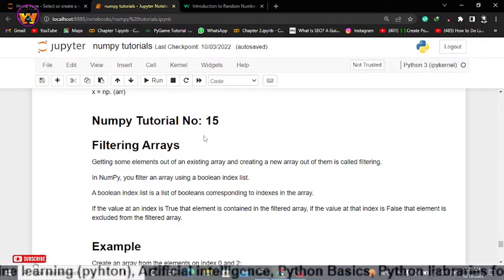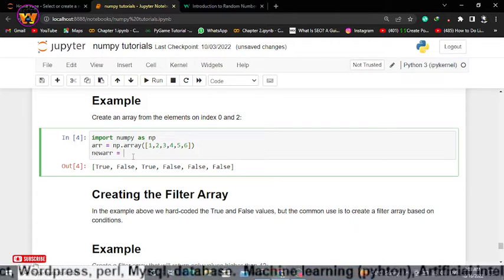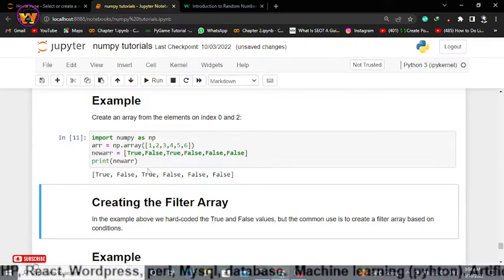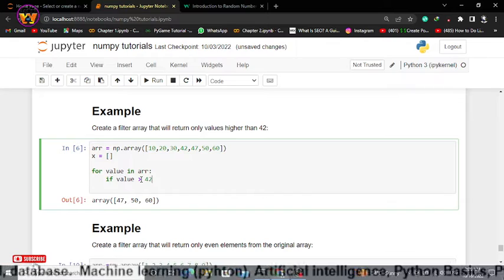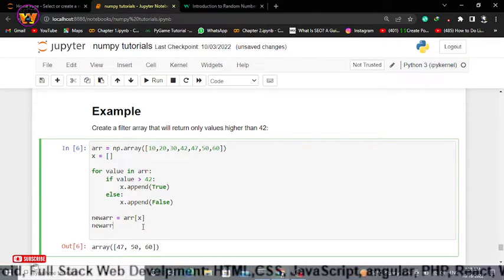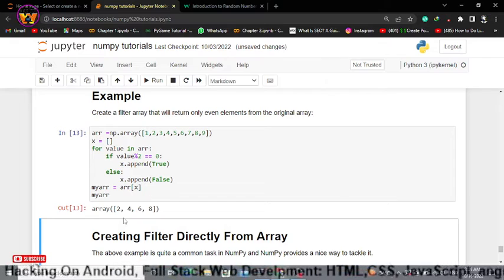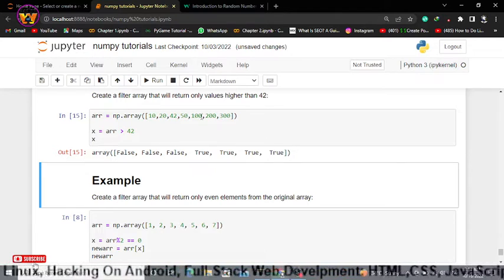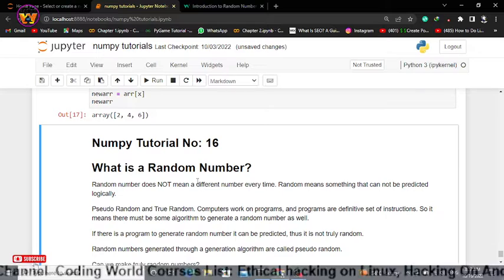Filter Array | Numpy Array | Numpy Tutorial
In this video We will be learning how to filter Numpy array elements using some fitler methods of numpy.